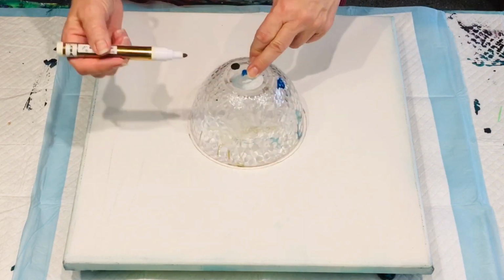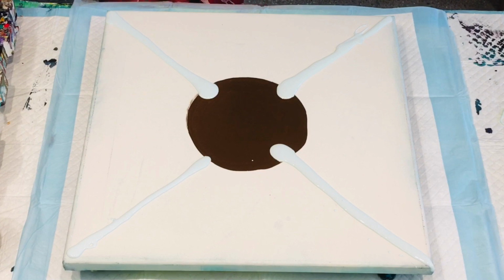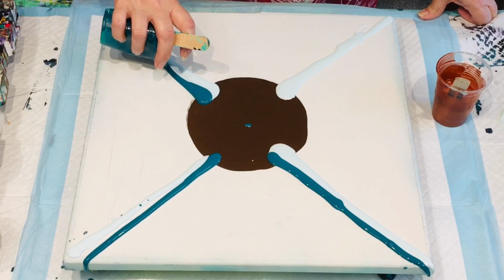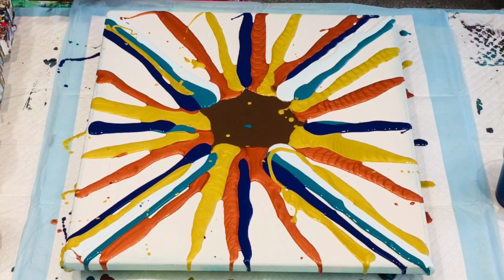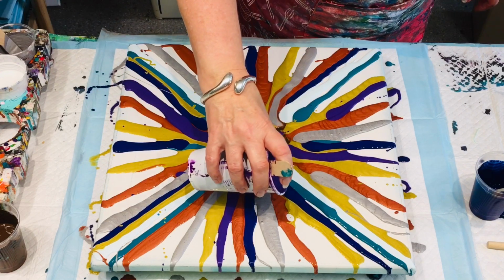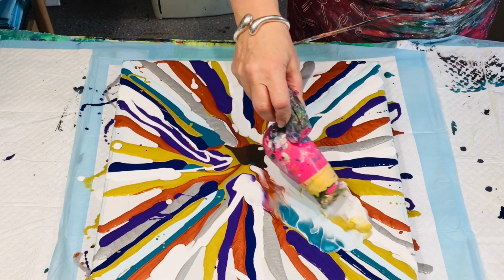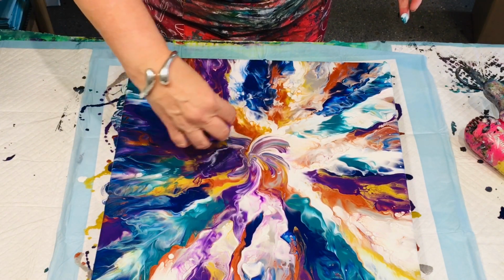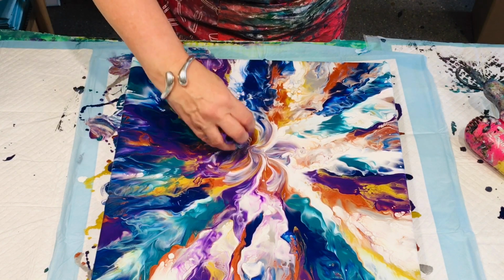WOW THATS DIFFERENT ~SPARKLING METALLICS in this ROMANTIC FLOATY STARBURST DUTCH POUR NO MORE 🤩🌈